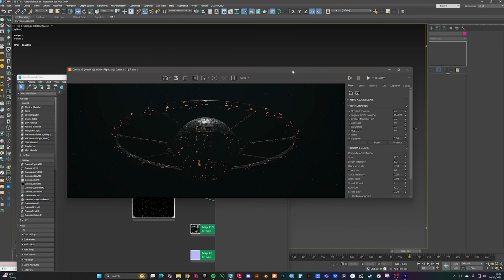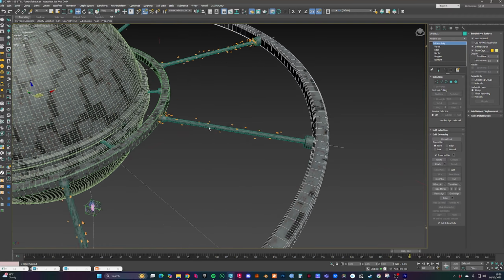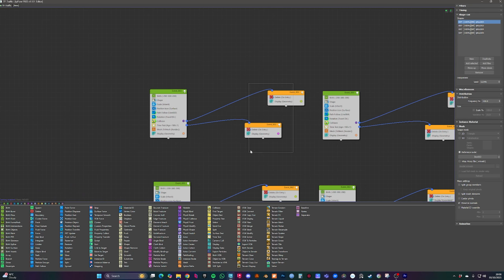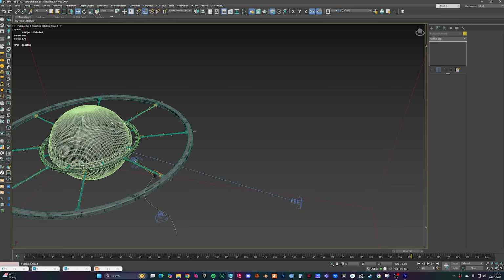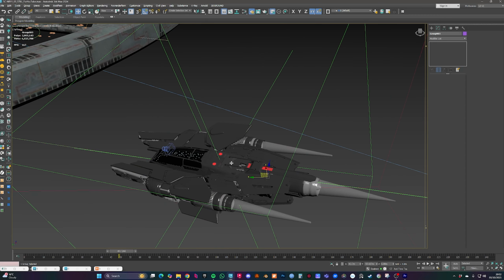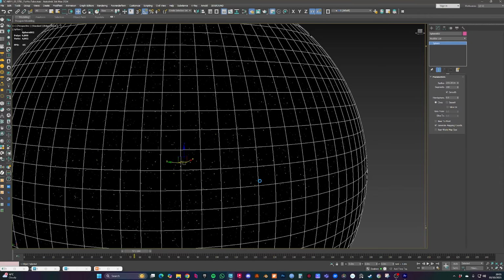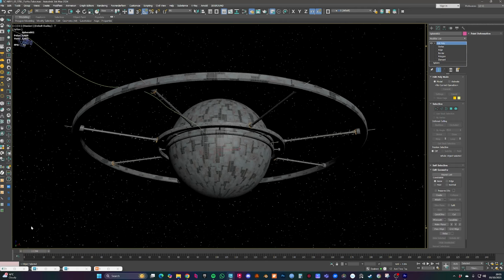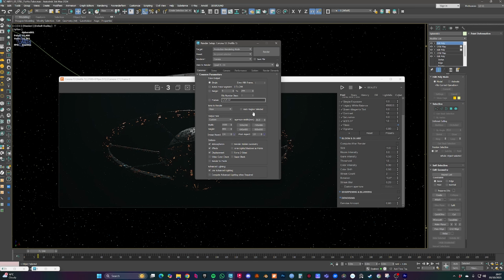How I Made Space Station Cinematic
In this video, I’ll take you behind the scenes and show you step by step how I created this epic space station cinematic using 3ds Max and Corona Renderer.